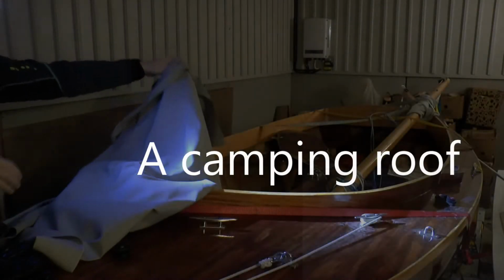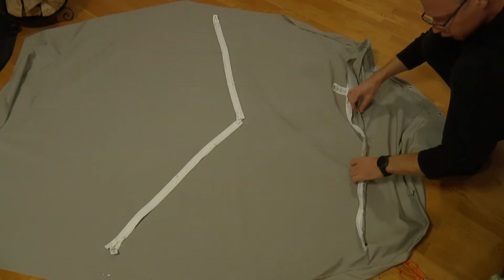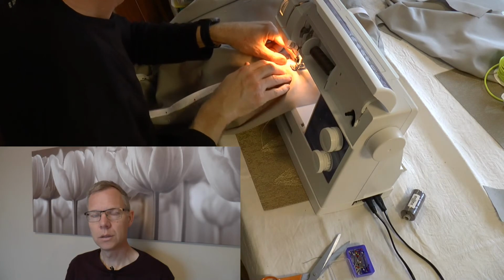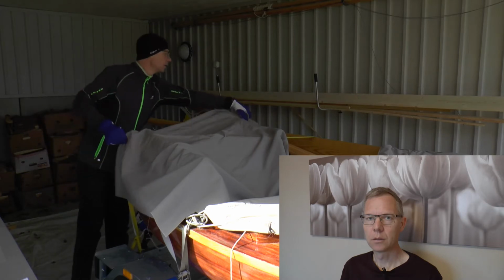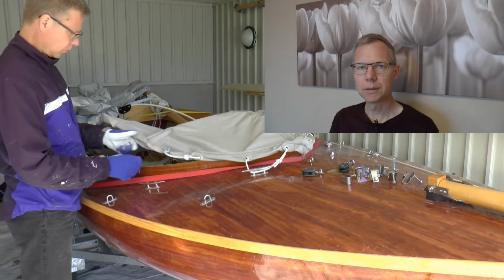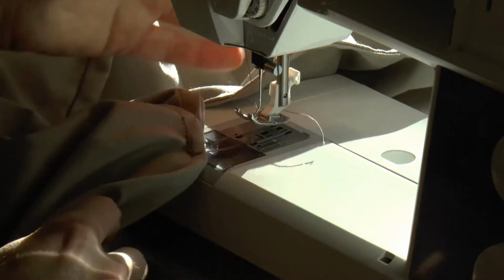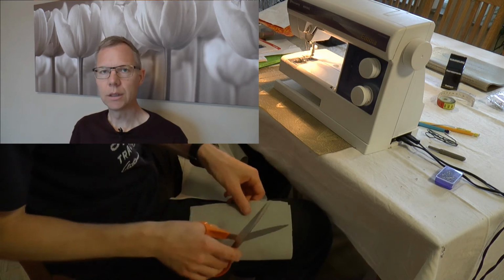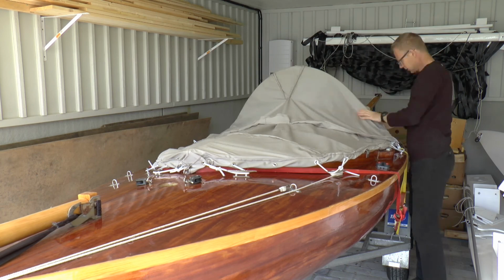How to make a canvas roof for a Kanot Yawl 400, a small sailboat #84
I make a canvas roof for my Kanot Yawl 400 so that I can go camping in the boat later in the spring.